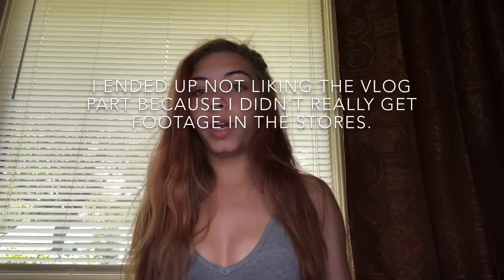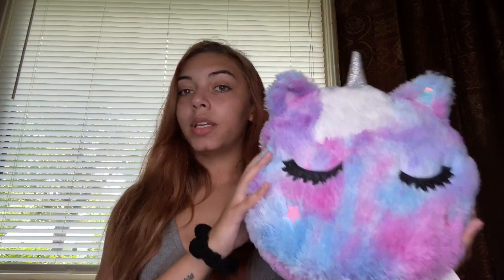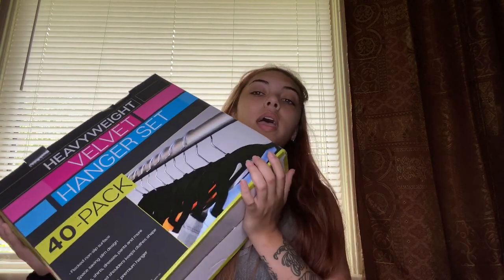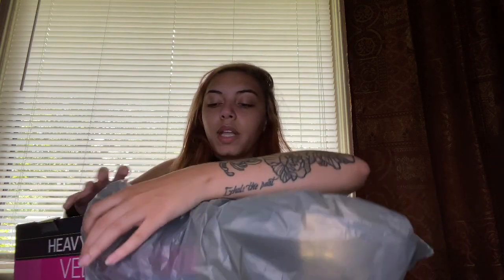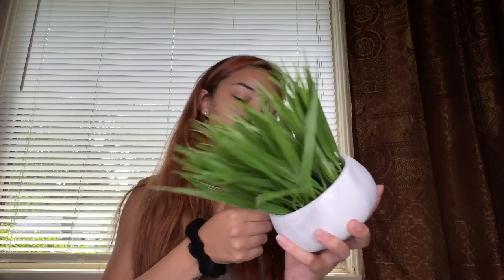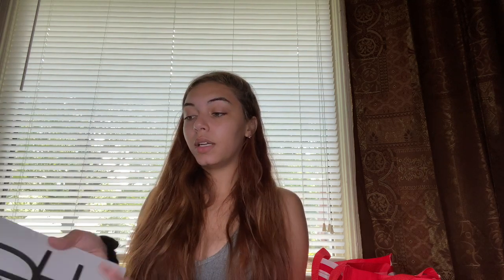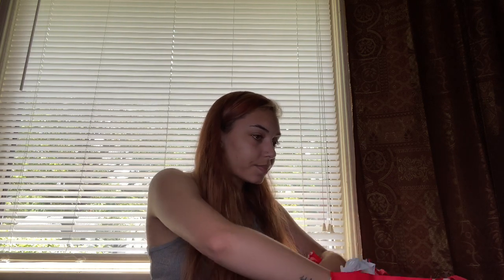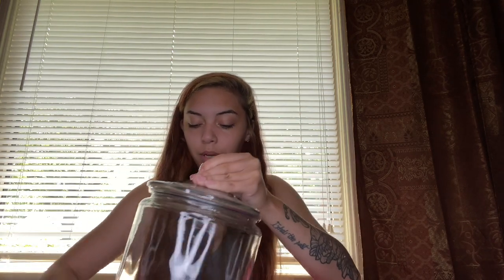I’M MOVING!!! HAUL PT. 1!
Hey babies!! Hope you all enjoyed this first part of my moving experience! 4 more days til I move! I love you guys so much. Thank you so much for all your support!